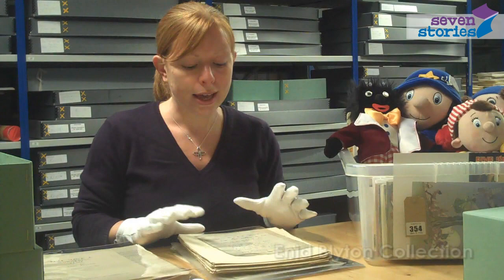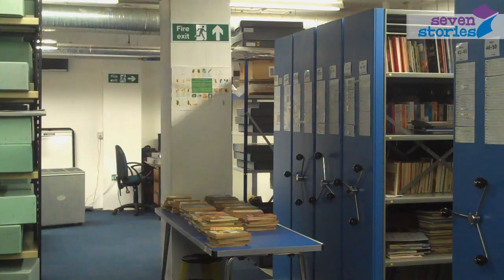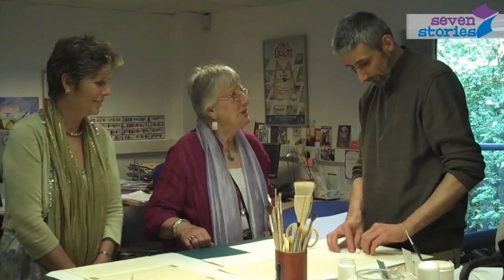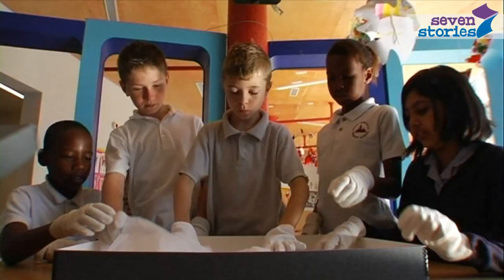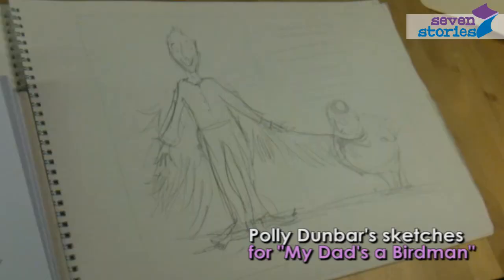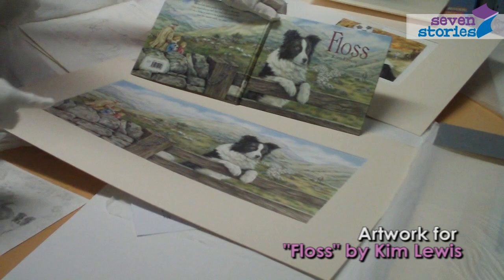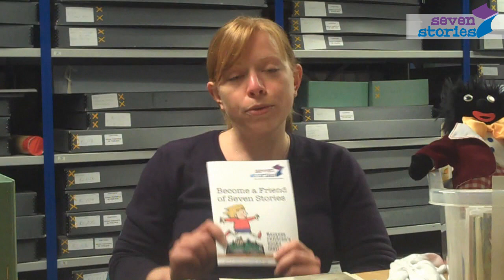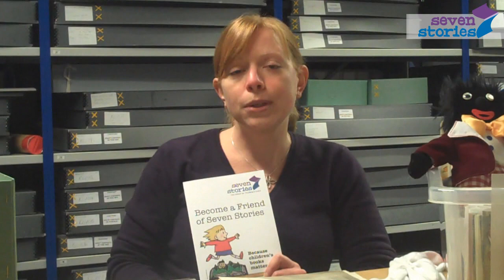Become a friend of Seven Stories: find out how you can help us!